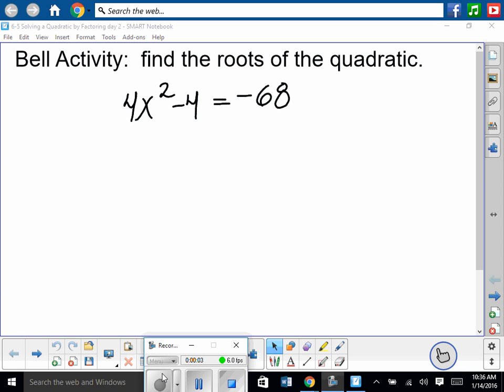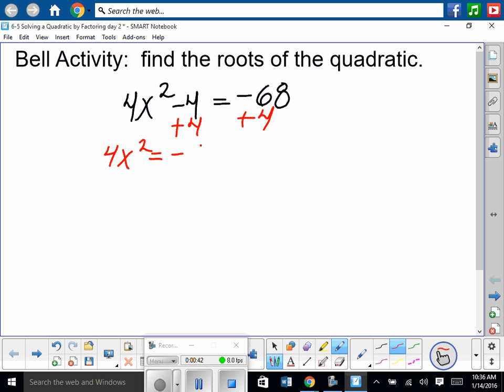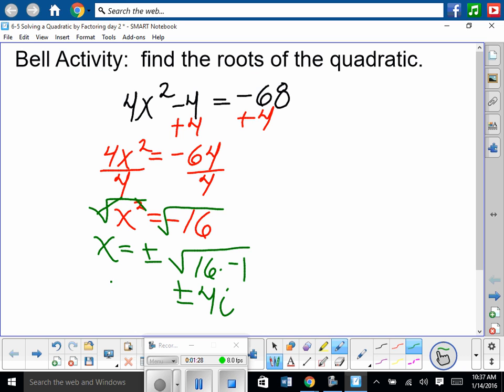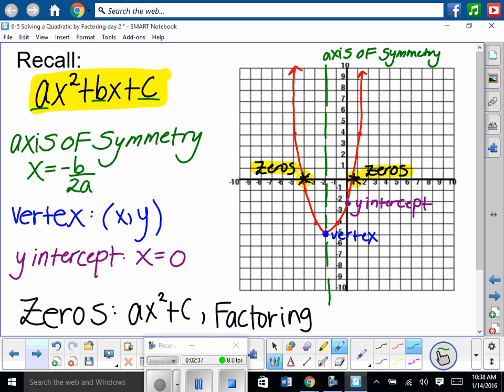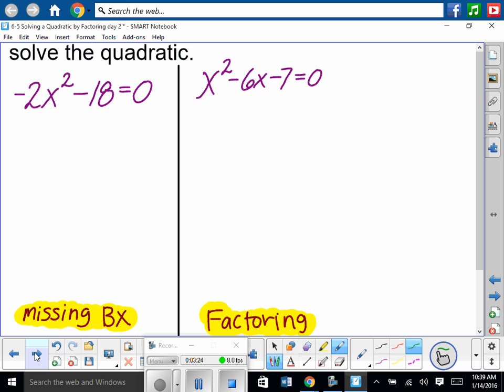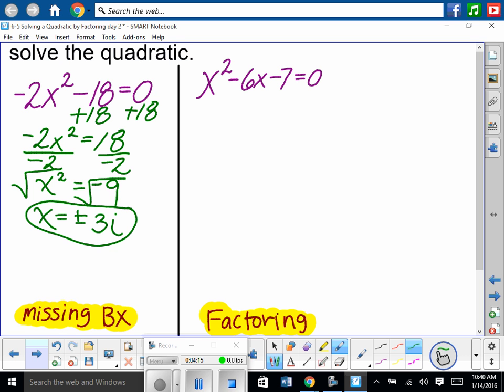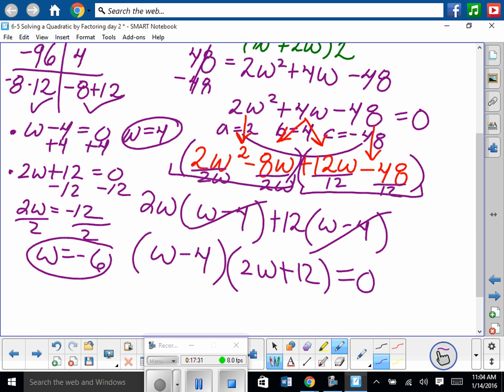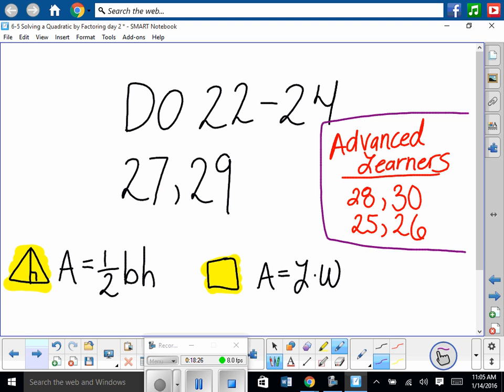6-5 solving a quadratic by factoring day 2